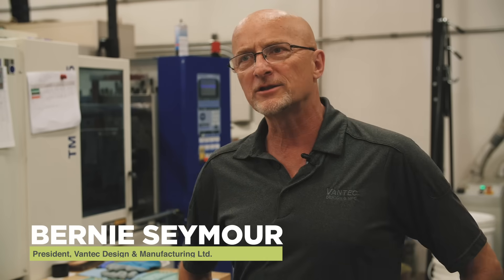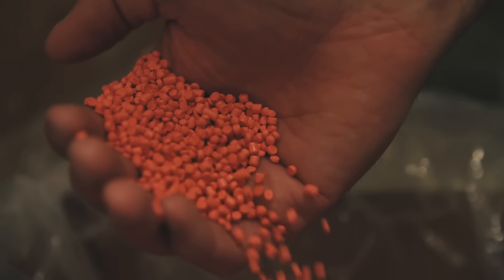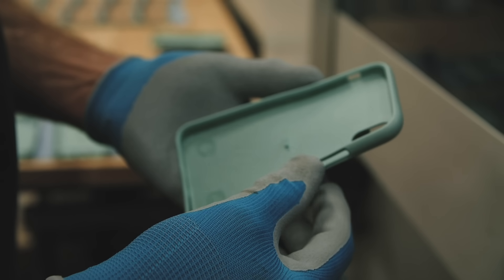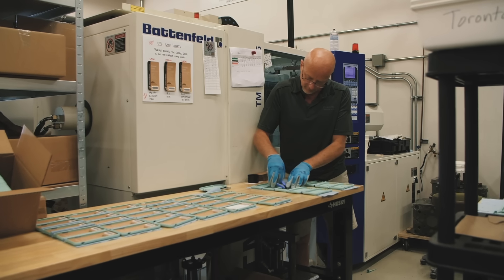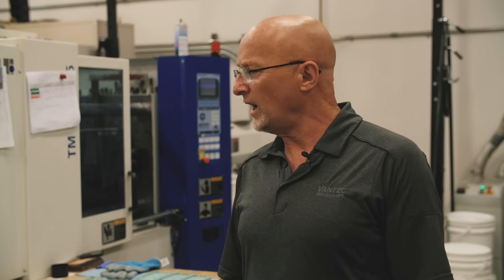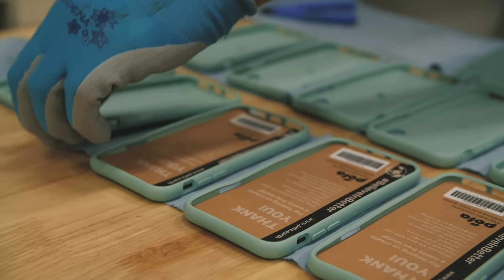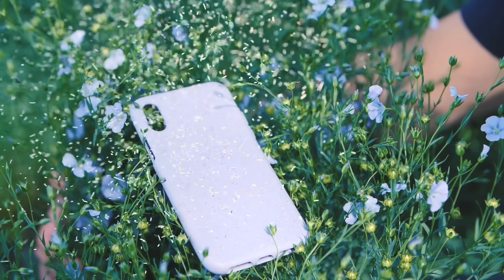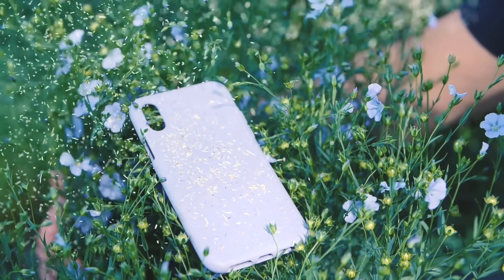How To Make A Pela Case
Ever wondered what goes into creating a Pela case? Follow Pela's founder, Jeremy, through the process and also bask in the beauty of Saskatoon, Saskatchewan (not Saskatoon, BC or even Saskatchewan, BC - we didn't get enough coffee today ;)